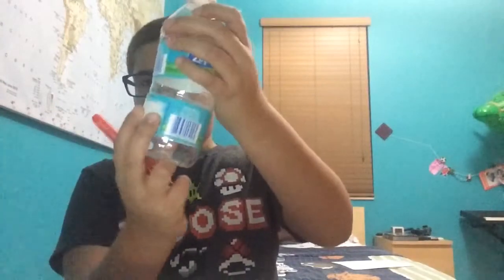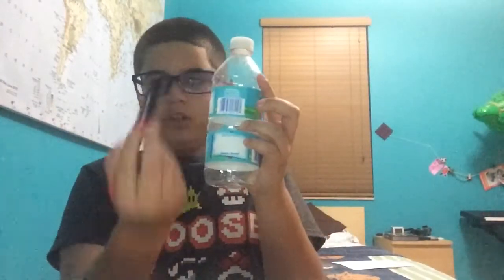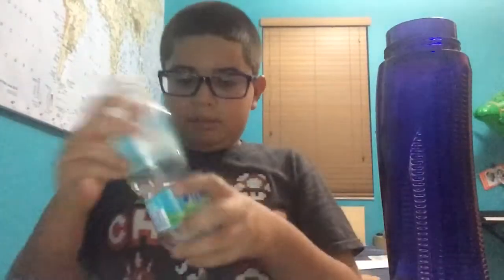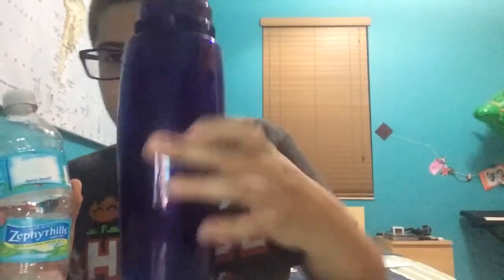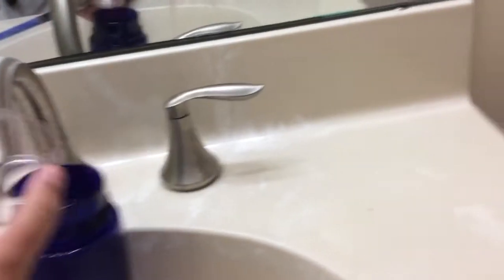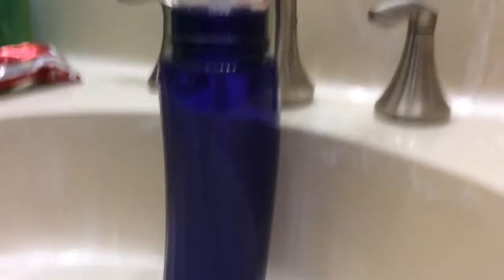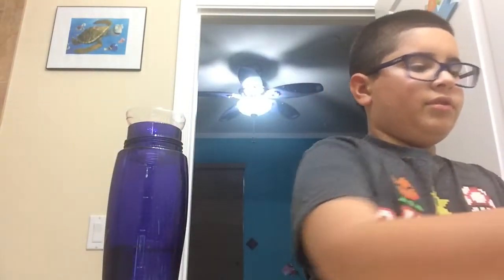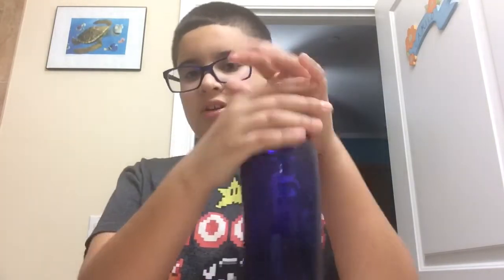How to make a Rain Gauge!!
This is how to make a rain gauge!! 2018 version coming soon!!